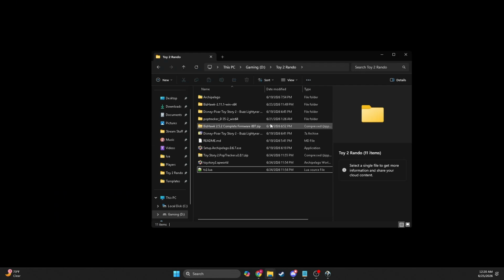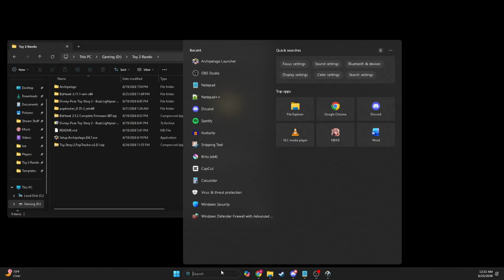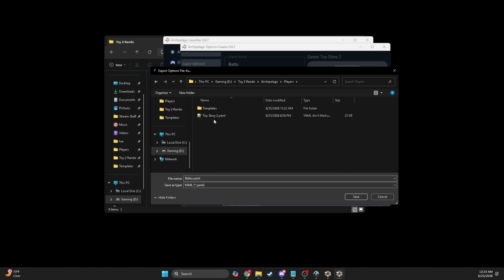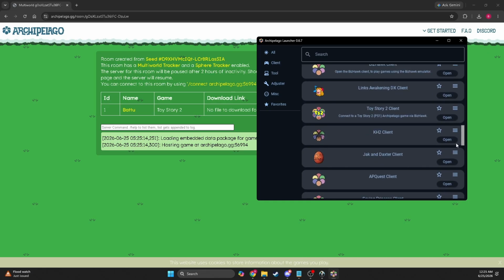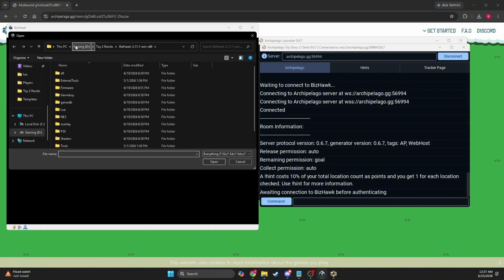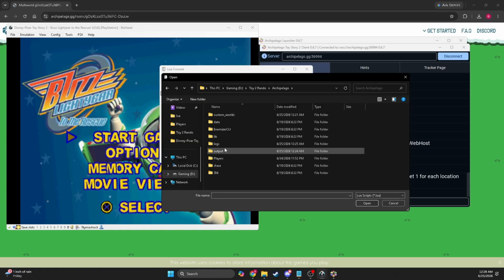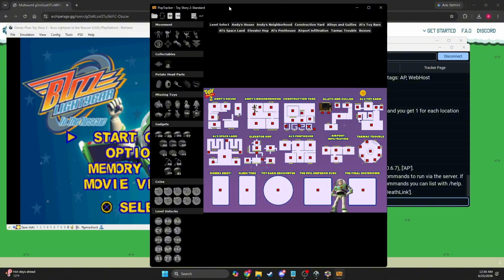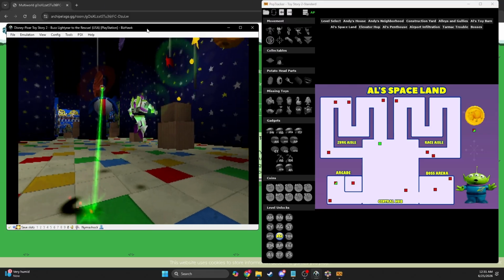Toy Story 2: Buzz Lightyear to the Rescue! Archipelago Tutorial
To get more people interested in playing the Toy Story 2 Archipelago, I have created a visual tutorial to get it running for the first time!

I am not allowed to tell you where you can find a Toy Story 2 rom nor PS1 firmware, go do your research!